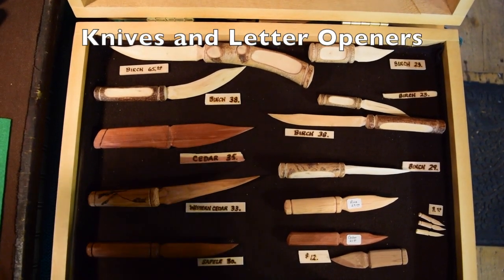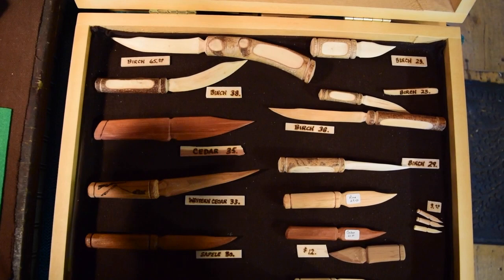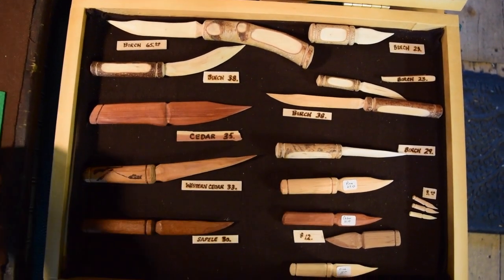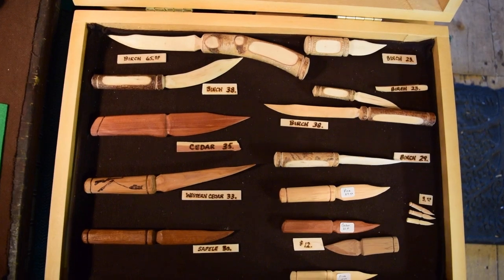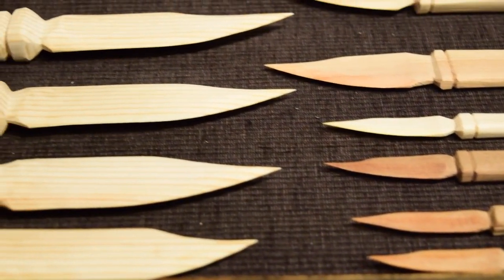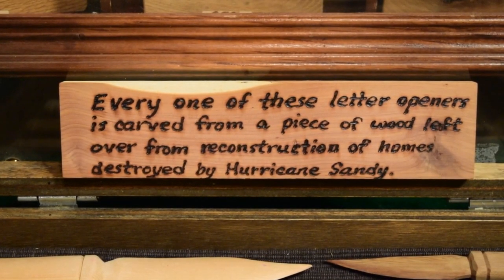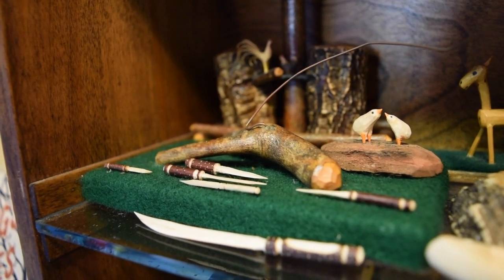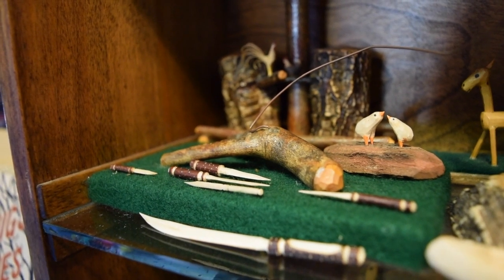Knives and Letter Openers- Chris Lubkemann